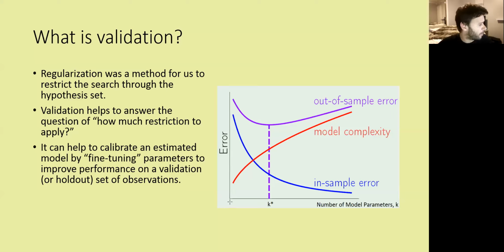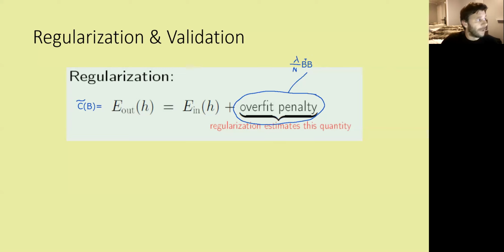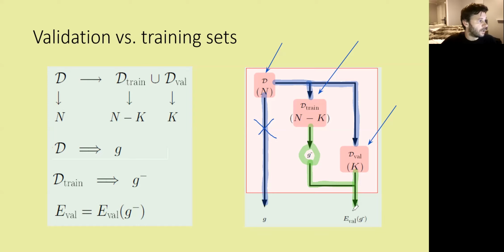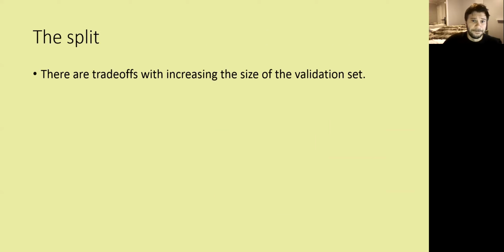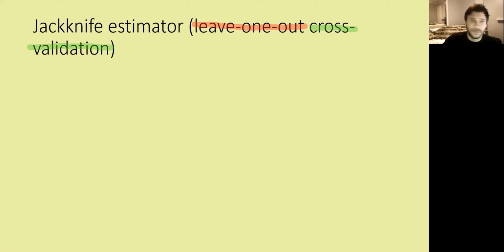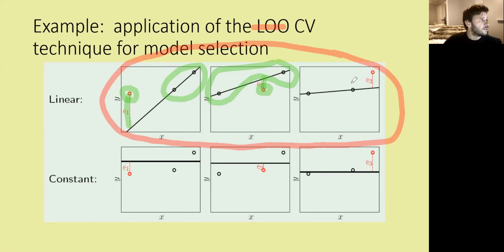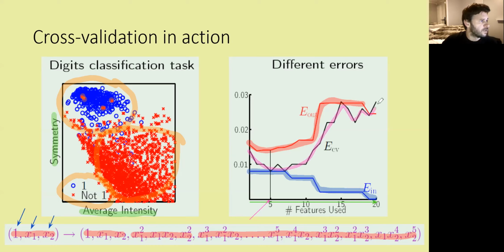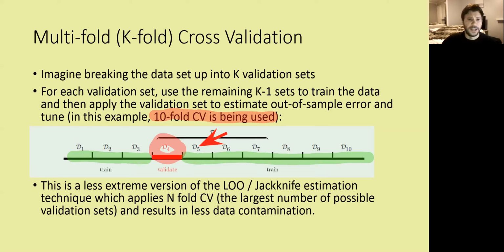Training vs Testing III